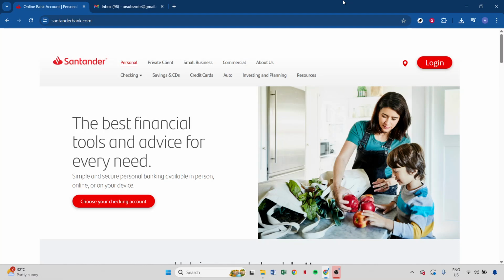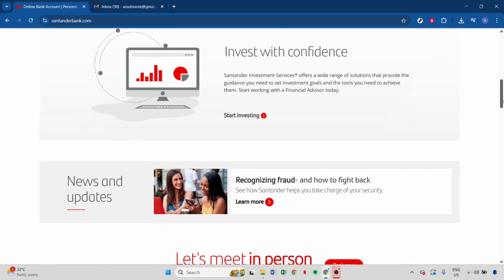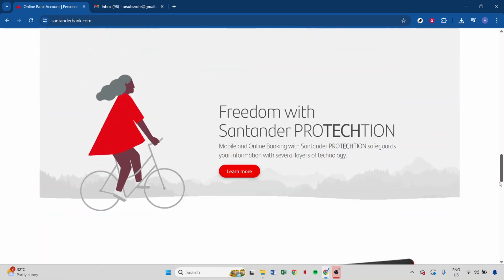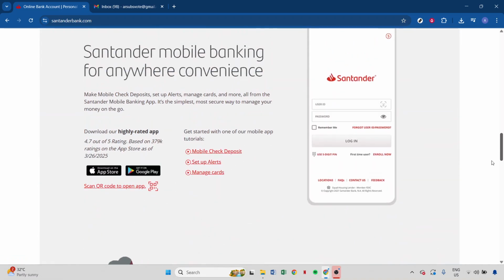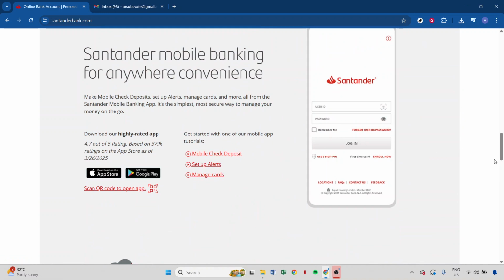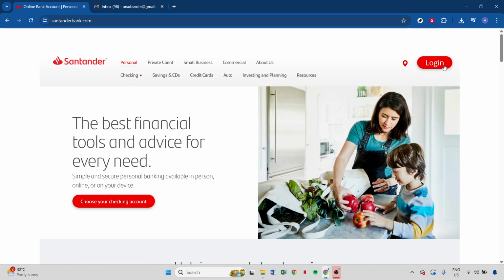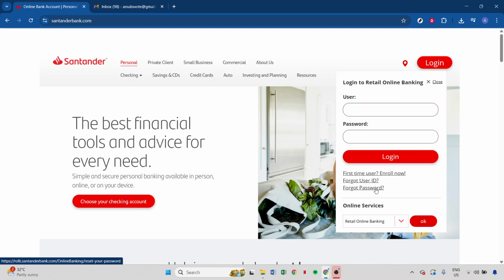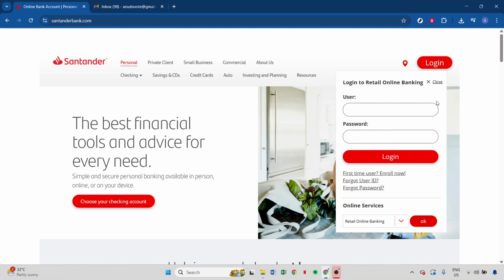How to Reset Your Santander UK Mobile Online Banking Password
Forgot your Santander UK Mobile Online Banking password? Don’t worry — this video will guide you through the simple steps to reset your password safely using the Santander UK Mobile App or website.

✅ In this video, you’ll learn:

How to reset your Santander UK password using the mobile app

How to recover your login details if you’ve forgotten them

What to do if you can’t access your registered phone or email

Tips to create a secure new password and protect your account

💡 Perfect for anyone who’s locked out of their Santander UK online banking account and needs a quick, safe way to regain access.